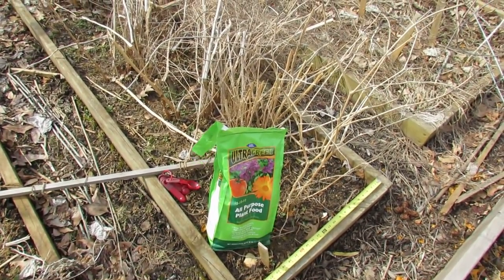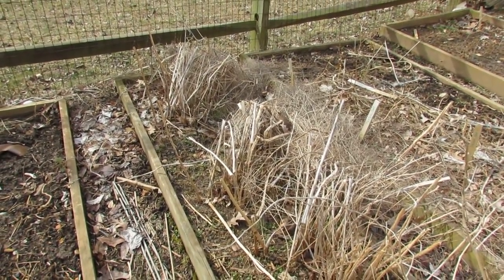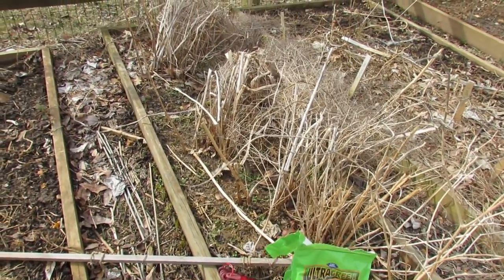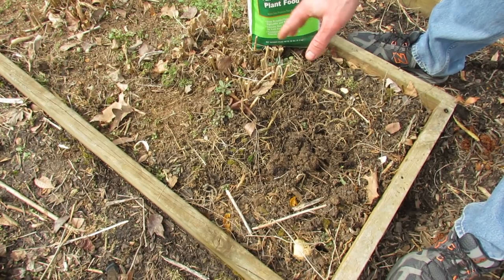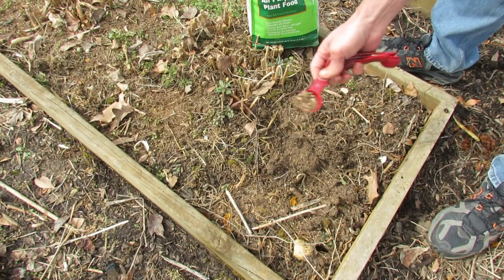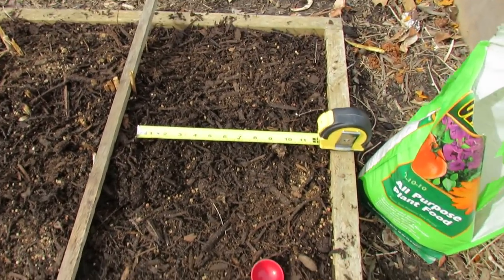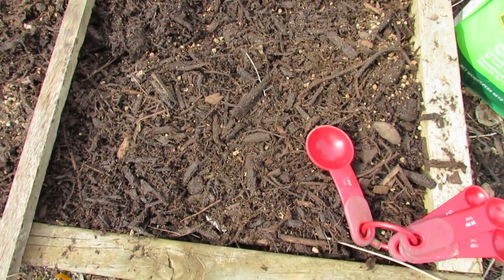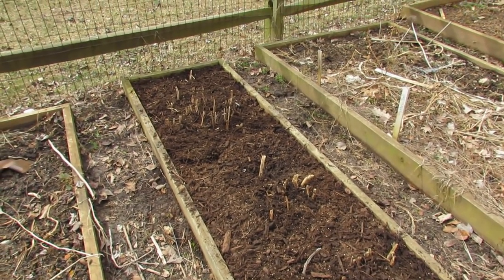How to Fertilize & Prepare Your Asparagus Beds in the Spring: Feed Them! - The Rusted Garden 2014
Asparagus is a perennial vegetable. It will come back for decades once established. It needs to be fertilized about a month before spring or before your soil temperatures regularly hits 50 degrees. You want to feed it before the spears start coming out. I recommend about 2 tablespoons of 10-10-10 fertilizer per square foot each spring. Or something close to that.